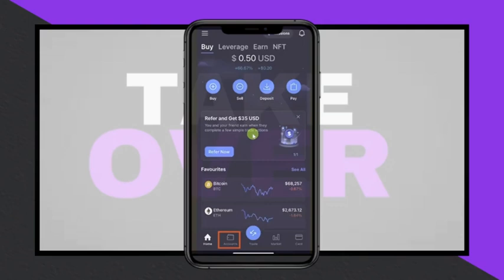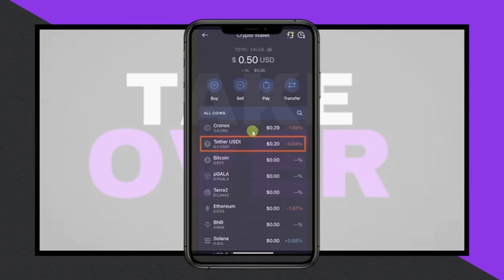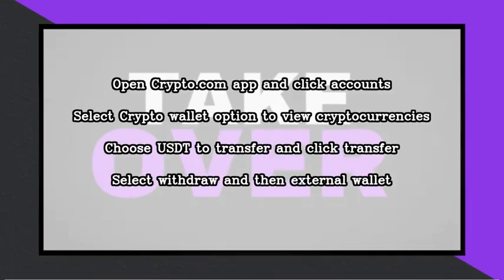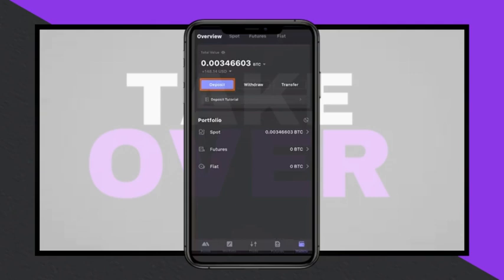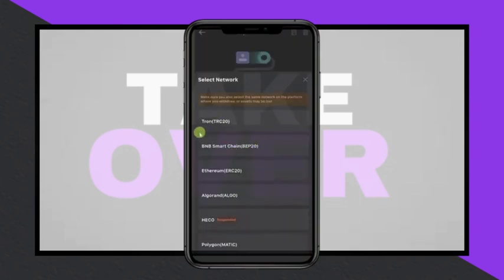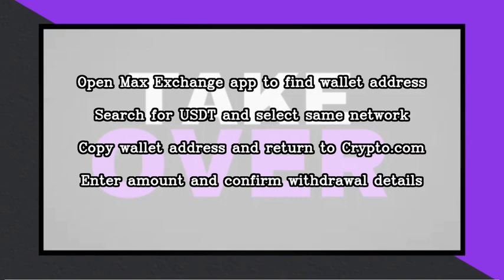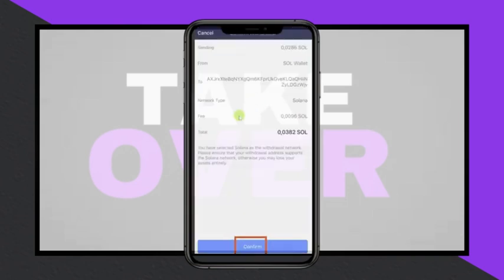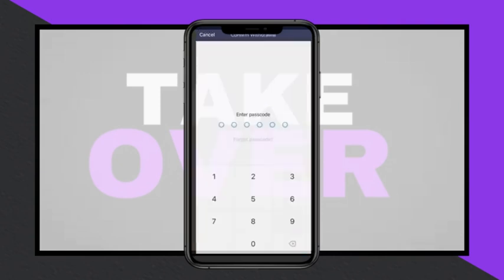How To Transfer USDT From Crypto.com To Mexc (2025)